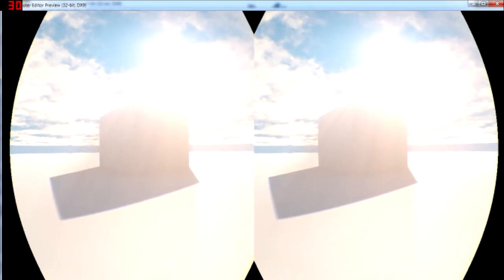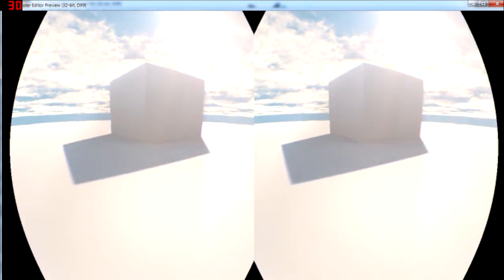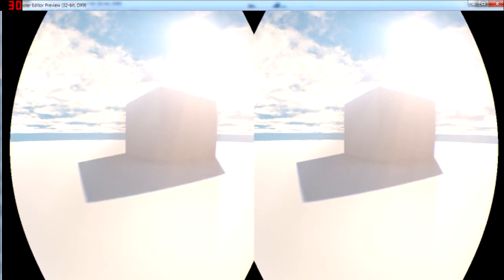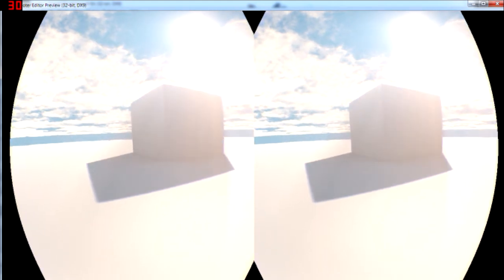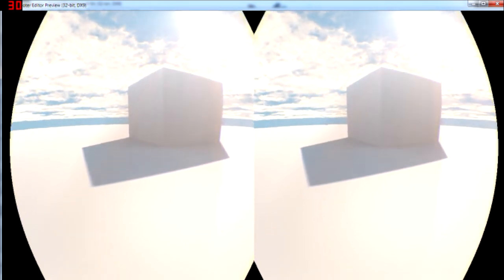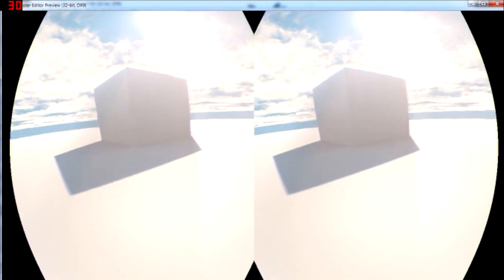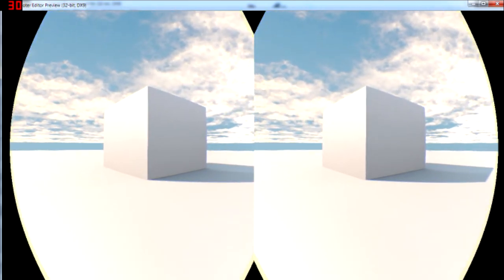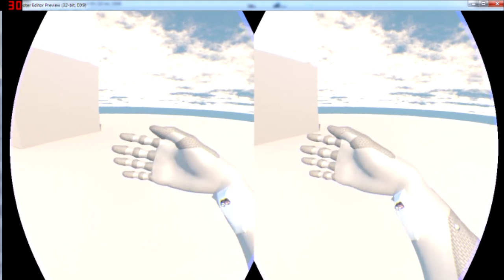Oculus Rift Integration in standard Epic UDK - July 2013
I never released this because about a week later Oculus started supporting their UDK again and they release better and better versions very frequently now, so head over the the Oculus forums and take a look.